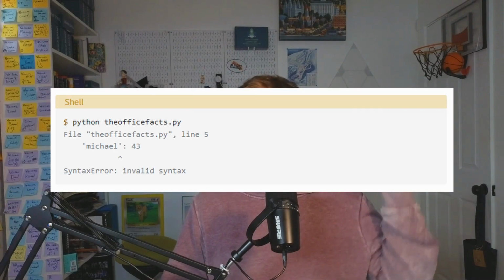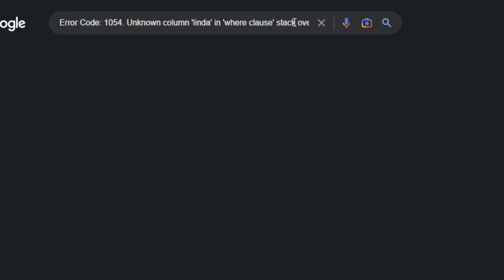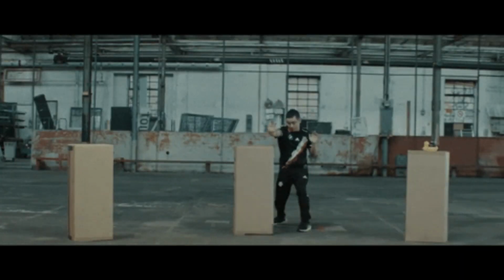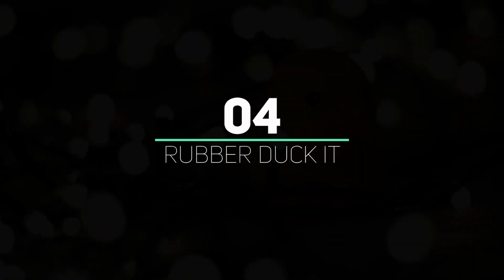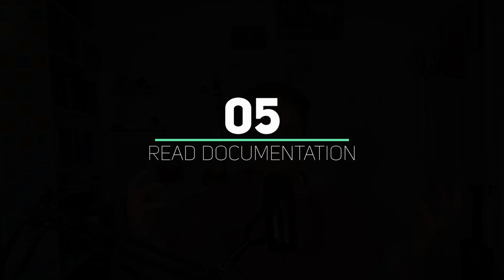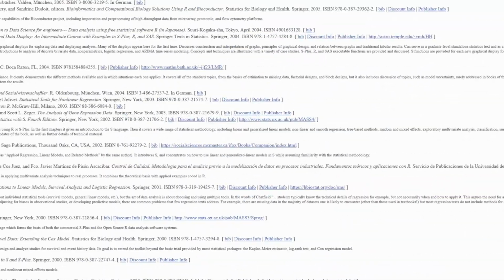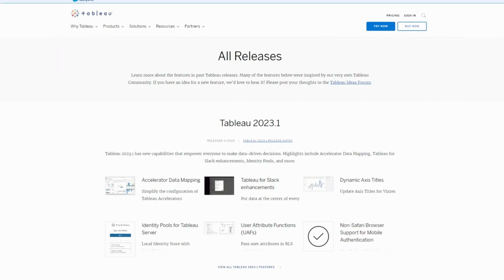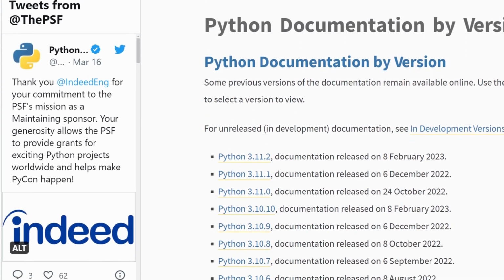How to Solve any Data Analytics Error You Face...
Let's face it; data analytics can sometimes be a real pain in the spreadsheet.

You spend hours analysing data, writing code, and crafting reports, only to have one mystery bug stop your work from progressing.

I'll show you my 10-step guide for solving ANY data problem.

📊 Come to my next free “How to Land Your First Data Job” training

Timestamps:
2:19 - Step 1: Copy your error message
3:29 - Step 2: Use Google, Stack Overflow & ChatGPT
5:28 - Step 3: Double check everything!
6:58 - Step 4: Rubber Duck it!
7:58 - Step 5: Read manual & documentation
9:45 - Step 6: Walk away, just walk.
14:19 - Step 7: Turn it off!
12:52 - Step 8: Screenshot & screenrecord it
15:18 -Step 10: Say thank you!